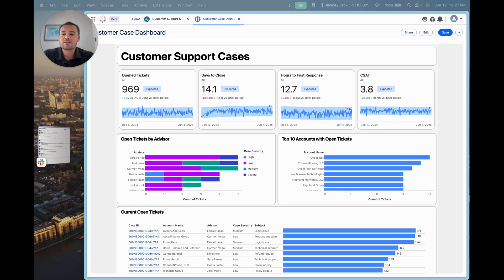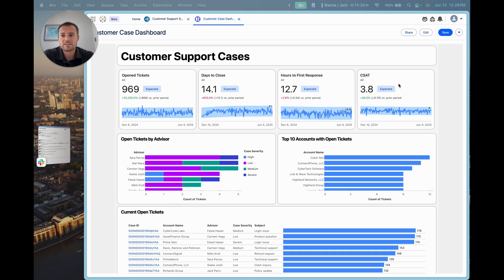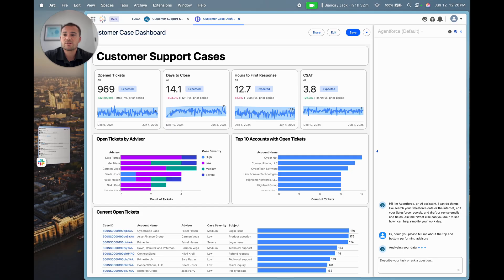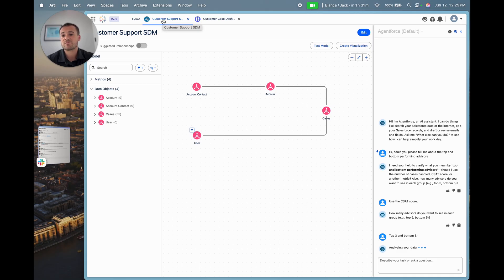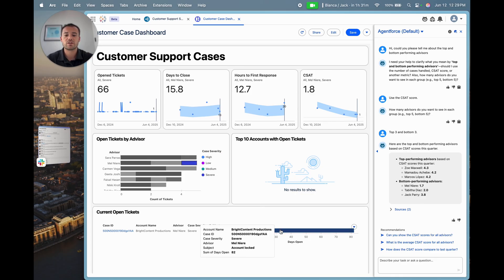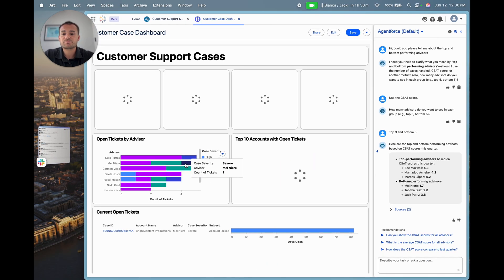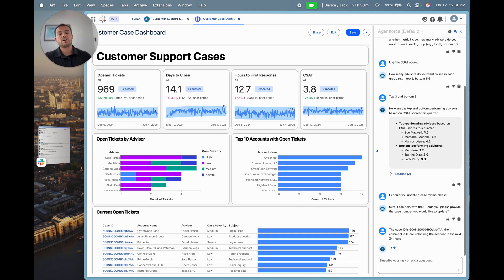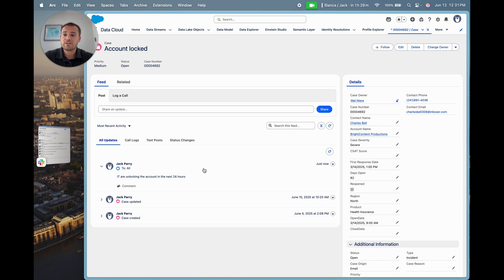How Tableau Next Transforms Customer Support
Improve customer support with Tableau Next and Salesforce
See how Tableau Next transforms customer support workflows by integrating directly with Salesforce Service Cloud. In this demo, Jack Parry from The Information Lab US shows how support managers can go from identifying issues to resolving them without leaving Tableau. Learn how to use Agentforce, build workflows, and connect Tableau to Salesforce to improve response times and customer satisfaction.

👉 Have questions or want to explore Tableau Next for your team?